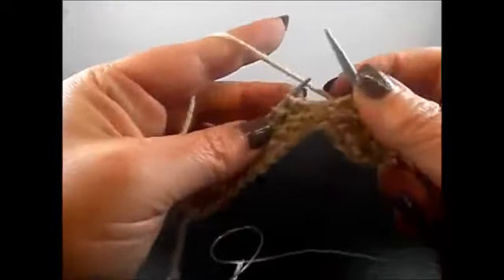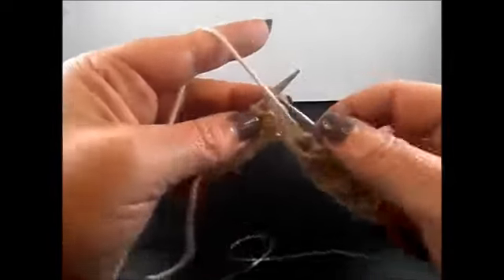Knitting Pattern Nr.95 * VERY PRETTY KNITTING PATTERN *